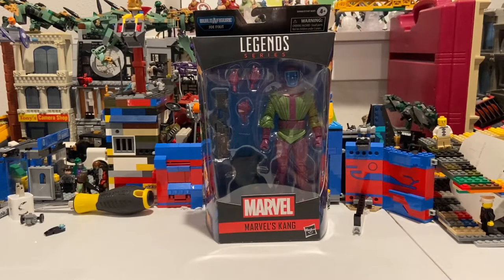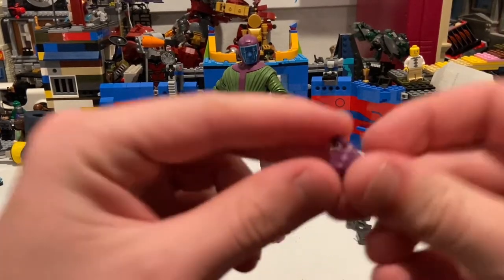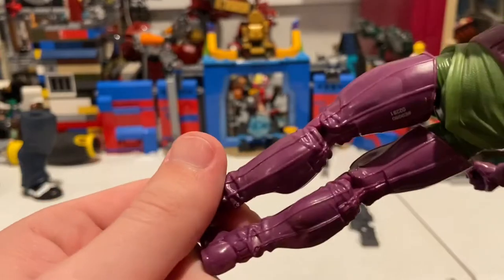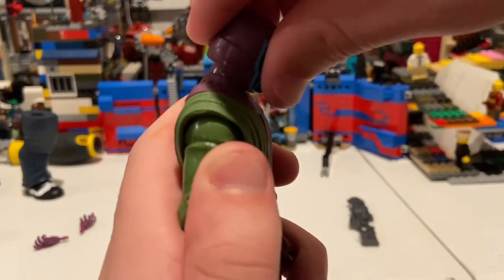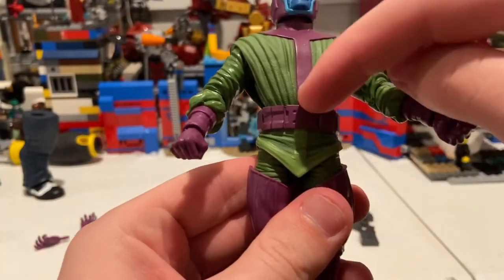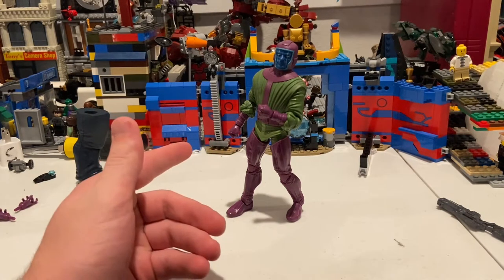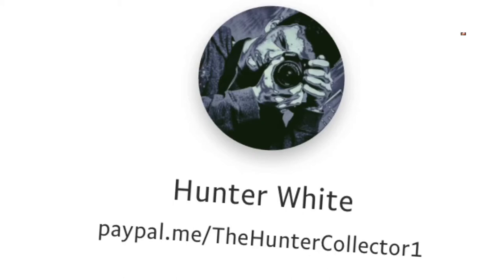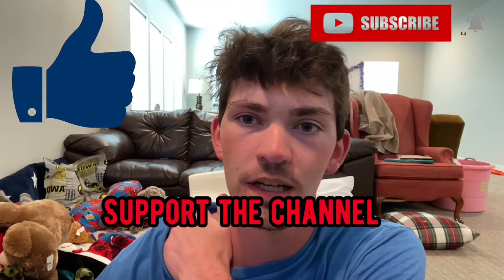MARVEL LEGENDS- Kang The Conqueror Review